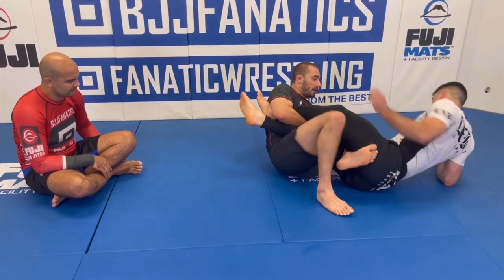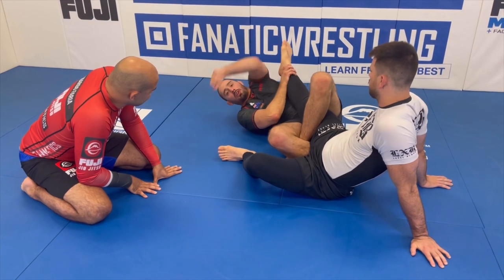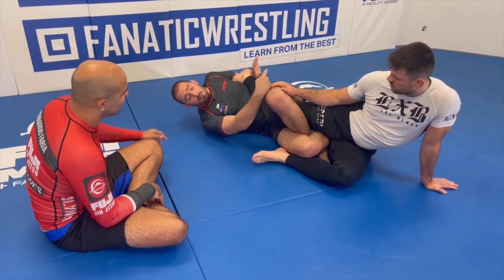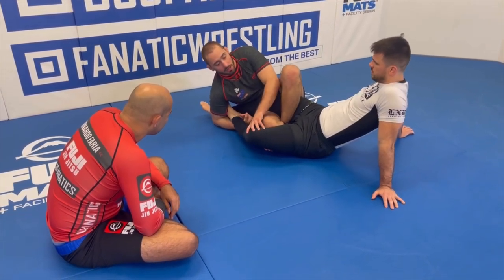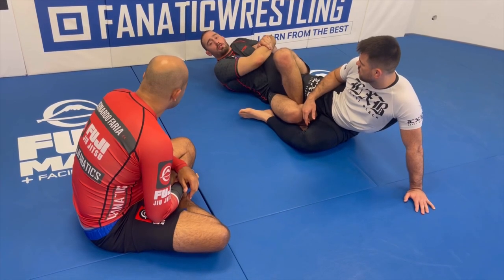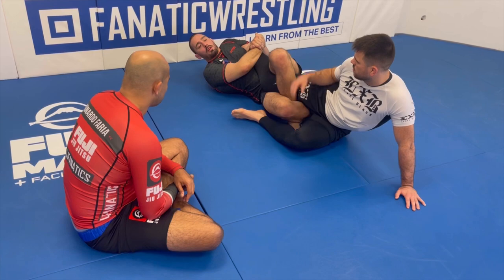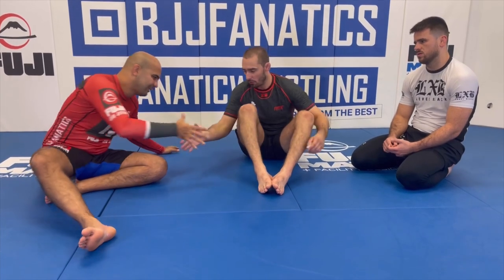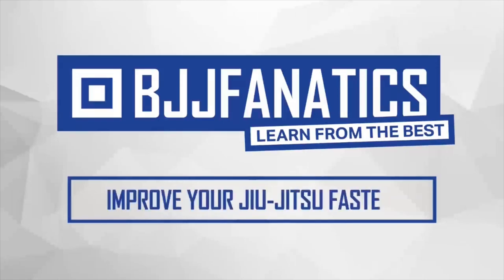Outside Heel Hook From Cross Ashi - Jason Rau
Attack Outside Heel Hook From Cross Ashi - Jason Rau
Jason Rau teaches how to Do an Outside Heel Hook from Cross Ashi in this Jiu Jitsu training video.